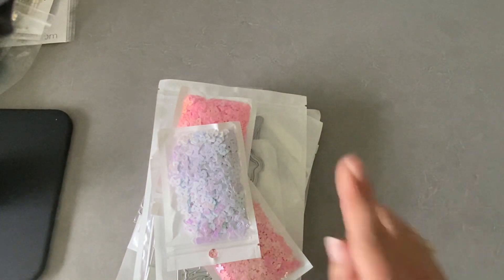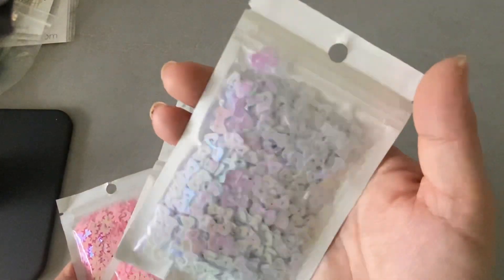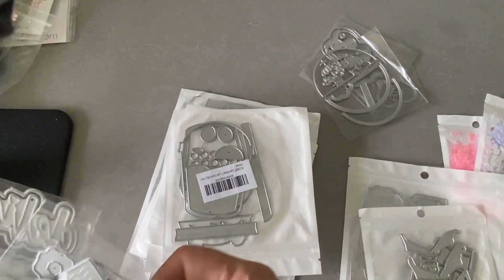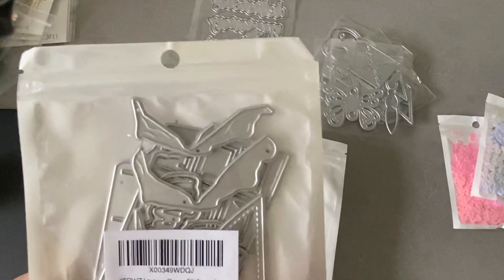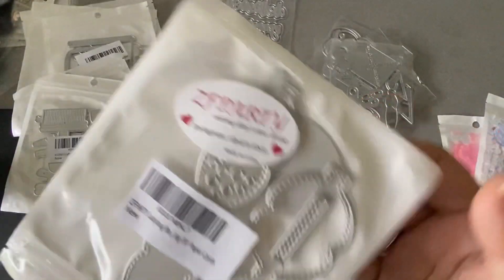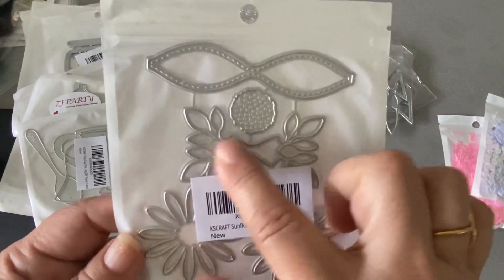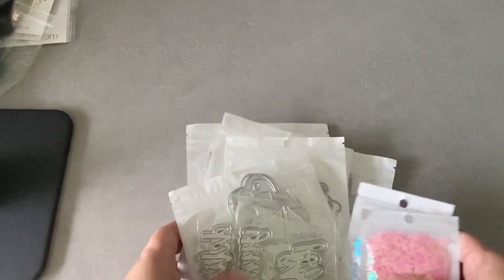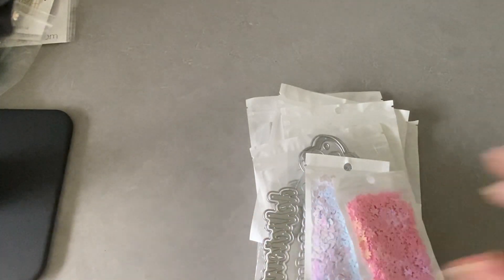KS Crafts Haul Time!!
Bow sequins
Watermelon shaker and heart ice cream shaker dies
Cotton candy shaker die
Cute bears die
Pinwheel dies
Sweets words die
Layering chocolate bar die
Heart box
Boba bear cup die
ATG gun die
Craft tools dies
Teacup shaker die
Sunflower bow die
Crafty words die
Ferris wheel die

ZFParty Ladybug die

Butterfly die
Hello kitty bow sequins